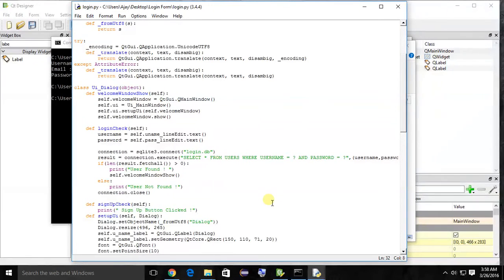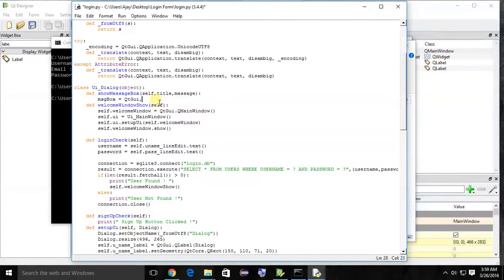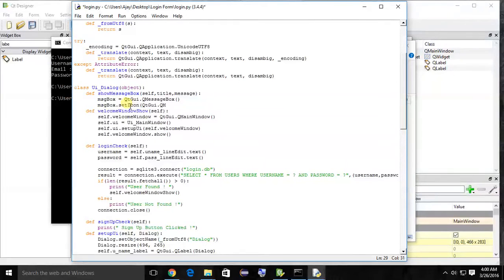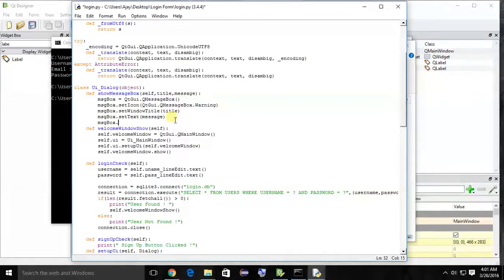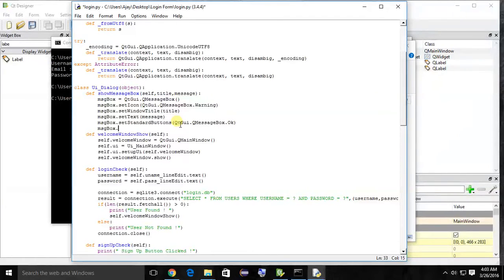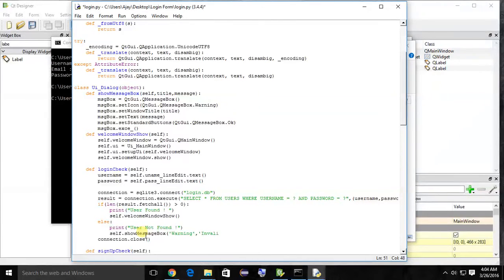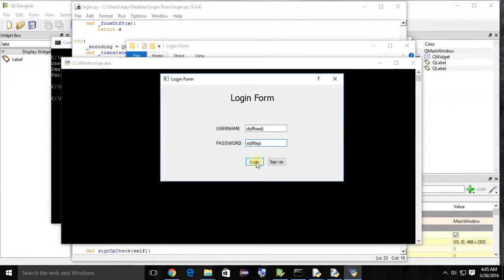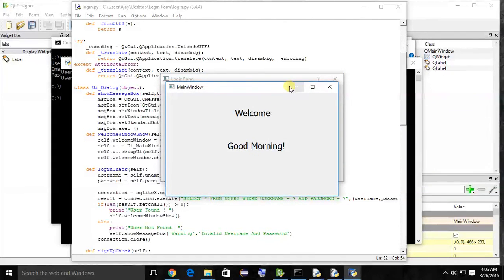Python PyQt : Show MessageBox